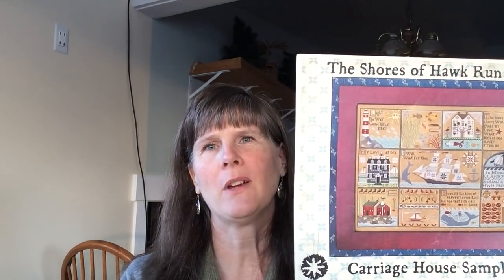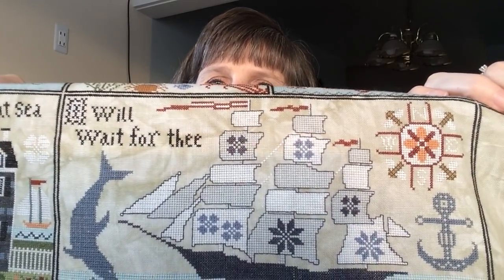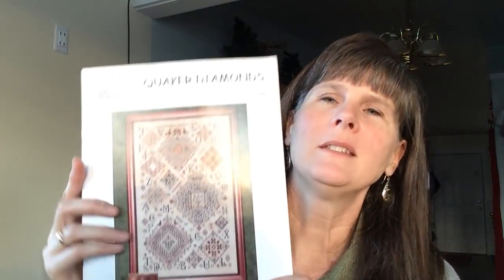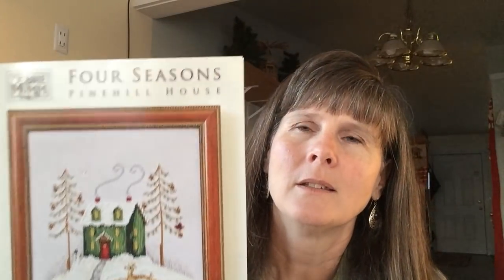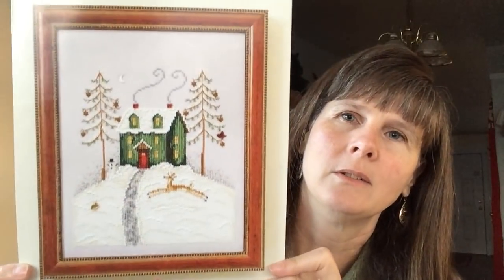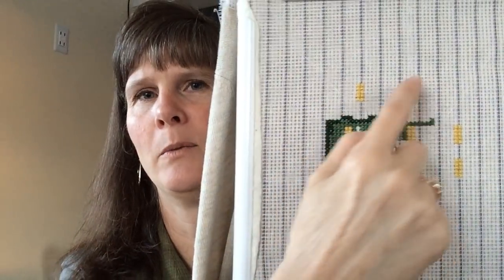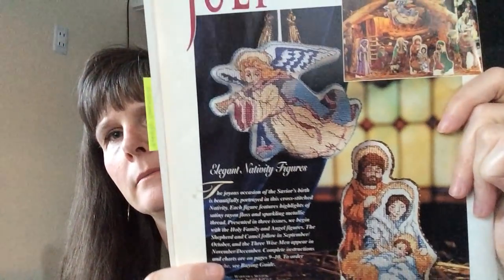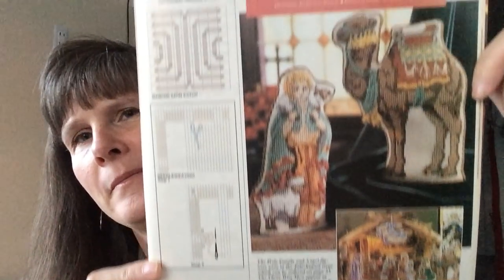Flosstube #7--Christmas Sweatshirt Project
My current WIPS, one finish, and the Christmas Sweater Project.

WIPs
--Quaker Diamonds by Rosewood Manor. On 40 ct Picture this Plus "Legacy". Valdani threads (6 stranded over-dyed cotton variety), 2 strands over 2 threads.
--September Quilt by Paula Vaughn. On 14 ct white aida. DMC floss, 2 strands.
--Shores of Hawk Run Hollow by Carriage House Samplings. Called for silks on 40 ct "??" Picture this Plus linen, 1 over 2

New Starts
--Heirloom Stocking “Kitchen” by Better Homes and Gardens. 28 ct Mushroom Lugana, DMC 2 over 2.
--“Four Seasons Pine Hill House” by Debbie Mumm/Mill Hill. Oat Heather Men’s sweater, George brand, from Wal-Mart. DMC, entire strand.  8.5 ct Waste Canvas (8.5 stitches per inch)

Finishes
--"G H I" by The Prairie Schooler. I am doing "G is for Garden", a conversion by Shepherd's Bush using WDW and GAST. On 40 ct Silkweaver "Buttercream", 1 strand over 2 threads.

What I Wish I Was Stitching On
--"Elegant Nativity Figures" Cross Stitch & Country Crafts, July/Aug 1994, Sep/Oct 1994, Nov/Dec 1994.

Old, Old, Old Finishes
--Seasonal Series
 --Bent Creek Snappers, Red Thread monthly series

@shirl mckinney tranquil stitches
@sarah brown
@lisa's stitchin stable
@Lost In Floss